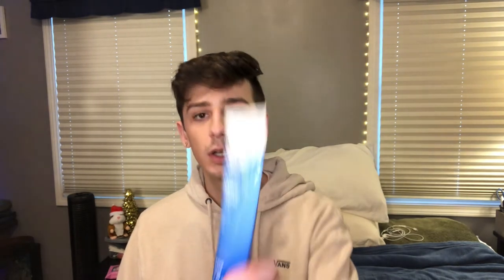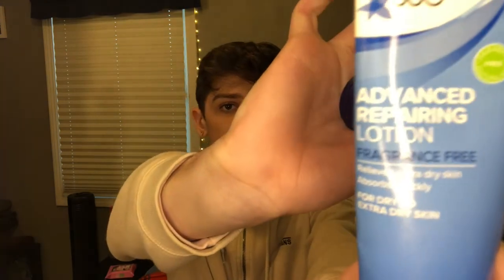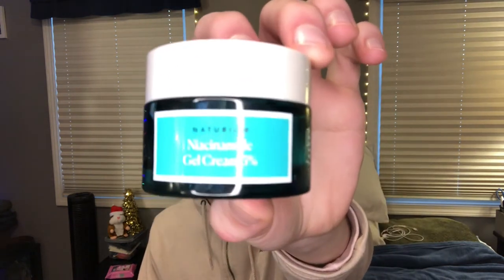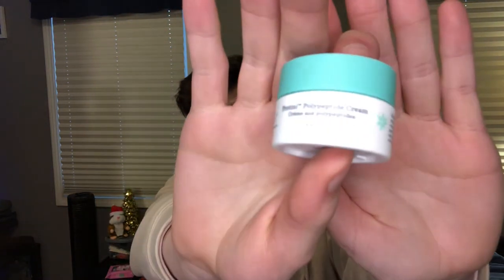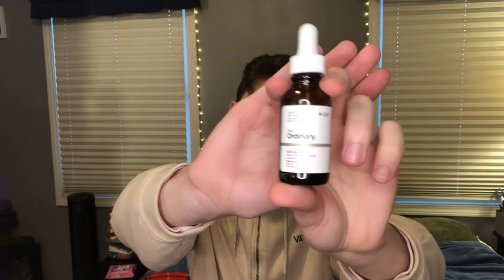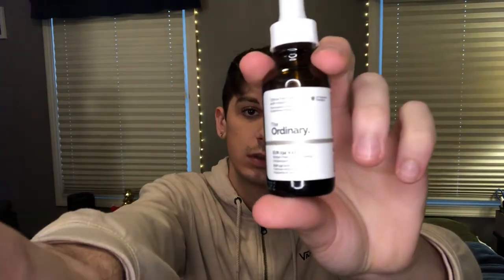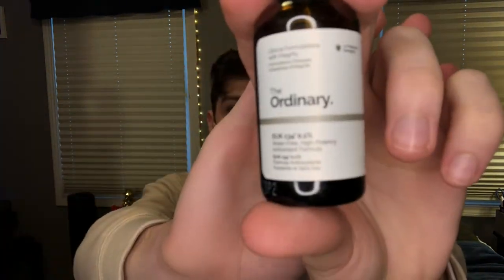Quarantine Empties ft. The Ordinary, Drunk Elephant, and more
Hey everyone!
 My quarantine empties are here! I went through a decent amount of skincare products. Not all shown in this video, but the majority of it. Enjoy my mini-review and commentary on these products.
 I hope everyone is well and safe!

*Everything in this video was purchased by me, and using only my money*